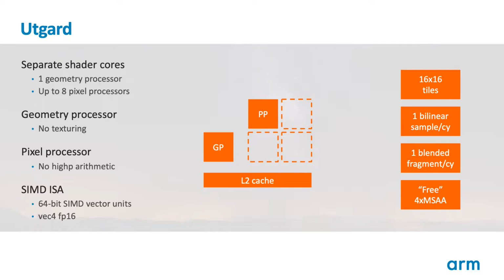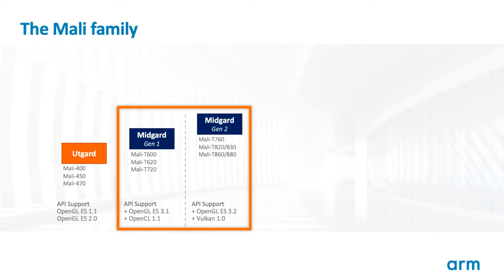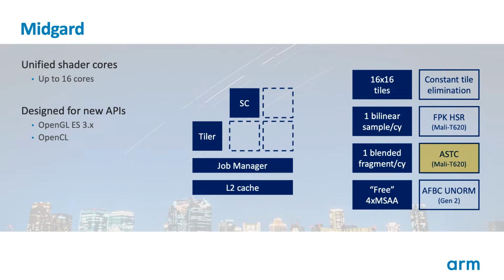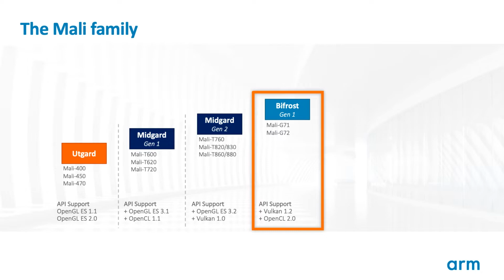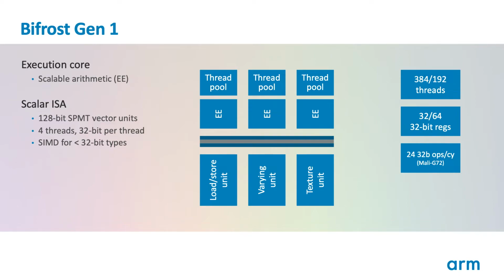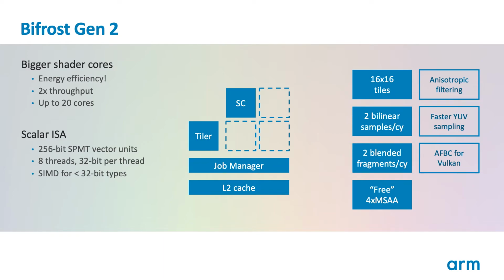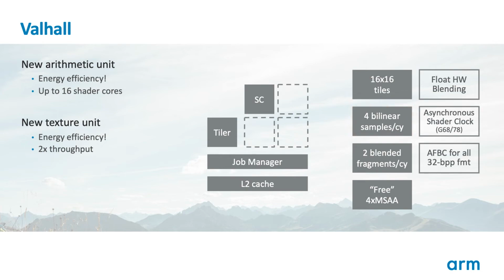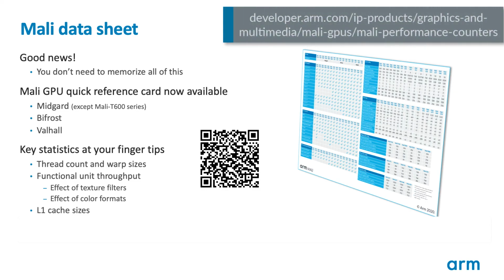Arm Mali GPU Training Series Ep 2.1 : The Mali GPU family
Welcome to section 2.1 of the Mali GPU training. In this video, we will introduce the Mali GPU family, describing the evolution of the architecture and its capabilities, from the Mali-400 series, to the latest GPUs such as the Mali-G78, which uses our Valhall-based architecture.

If you enjoyed this video, make sure to add us on twitter so you can get a lot more content like this delivered straight to your feed!